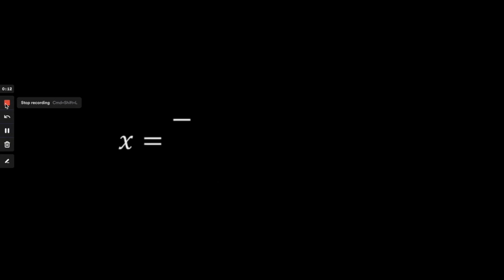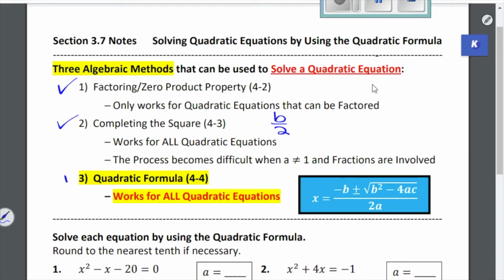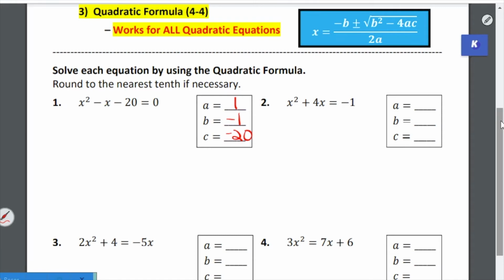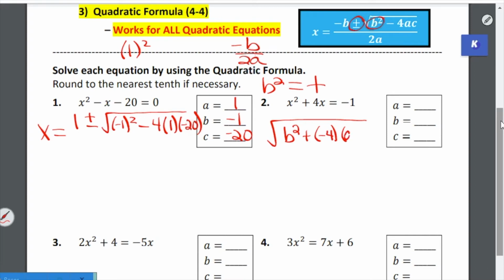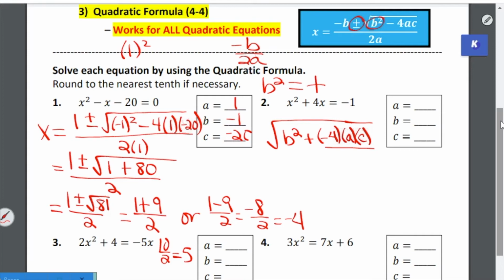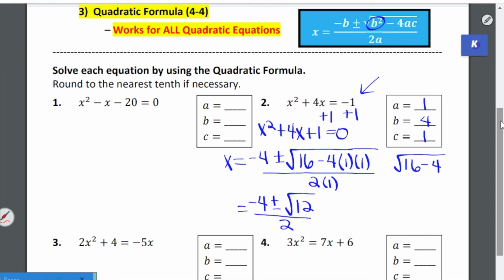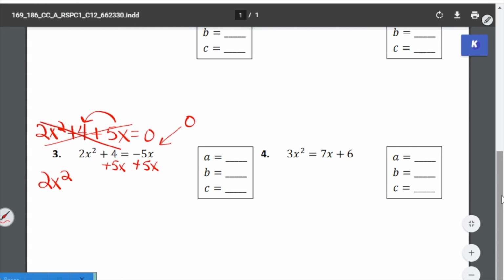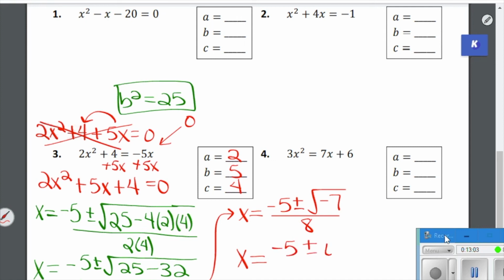3 7 Solve by Quadratic Formula